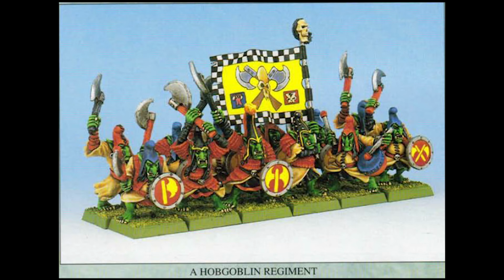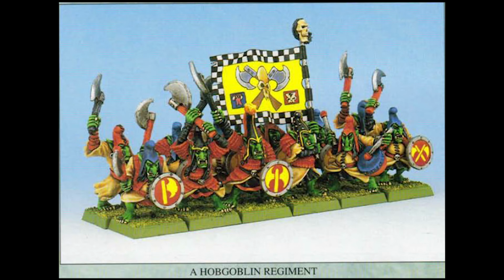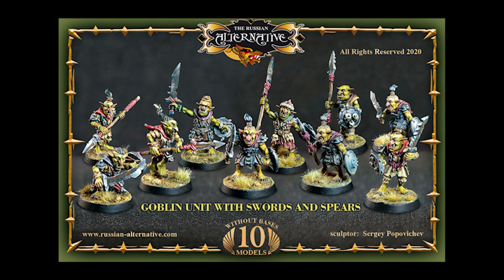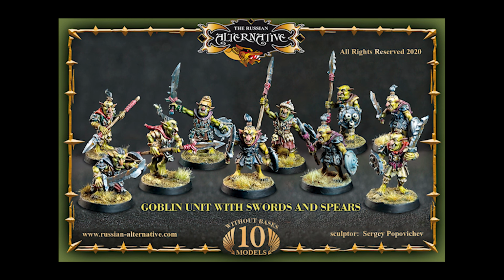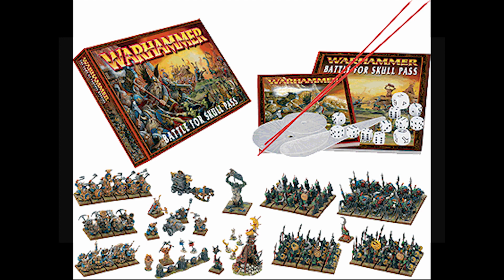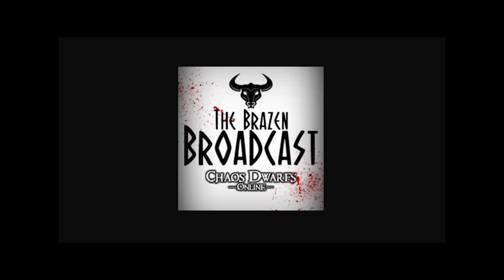Chaos Dwarf Radio The Brazen Broadcast #2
Welcome to the second episode of Chaos Dwarf Radio. Oxymandias, Chitzkoi, MichaelX and Reaver talk about their armies, Lost Kingdom Miniatures and various methods for acquiring Hobgoblins! We discuss quite a few images in this episode so if you want to follow along, all the items discussed are linked

Beat your Hobgoblin slave into submission, throw a few Daemons on the fire, down tools and join us as we talk all things Chaos Dwarf! If you want to get involved in our thriving and ever growing Chaos Dwarf community, join our discussion

If you have any feedback for the show, ideas about what you'd like to hear discussed, or want to submit something to